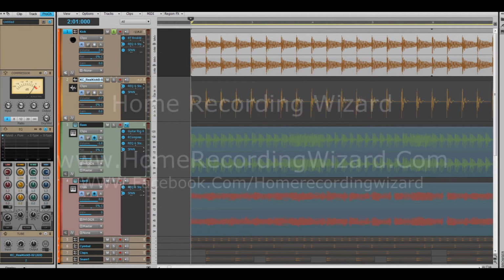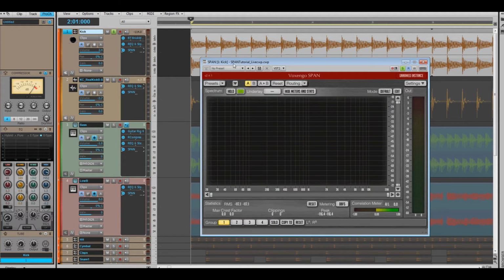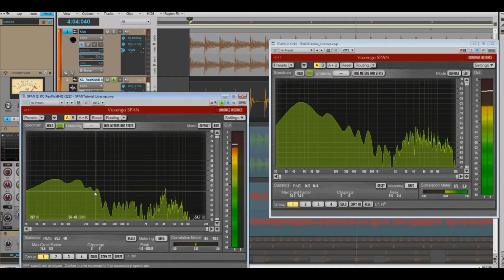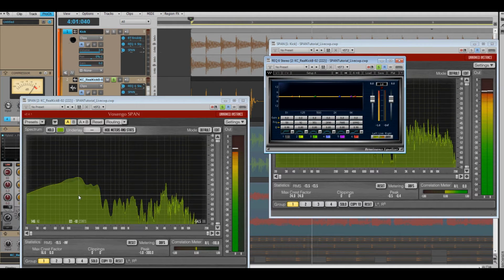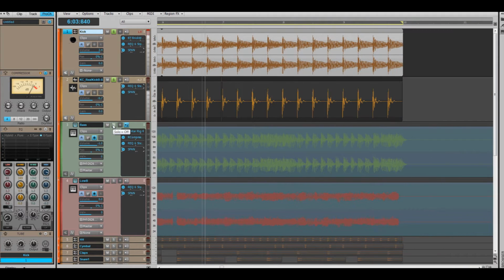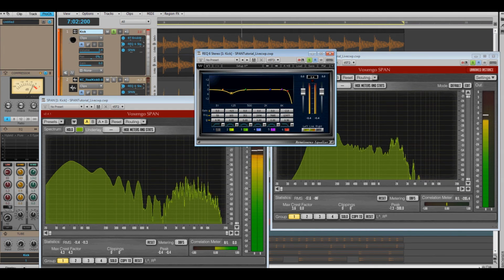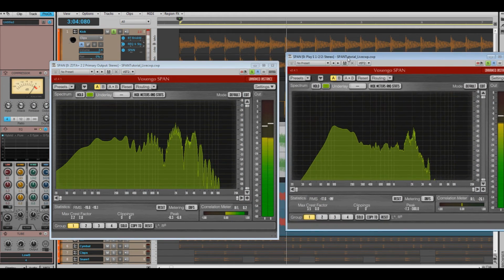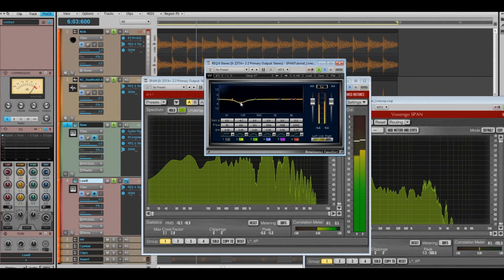Frequency analyzer Mixing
Demonstrating how you can use frequency analyzers to assist you in your mix